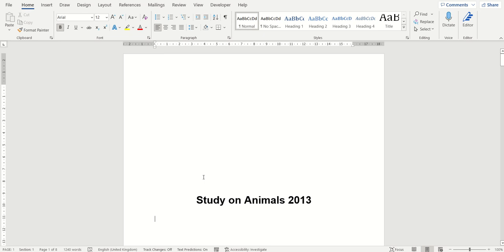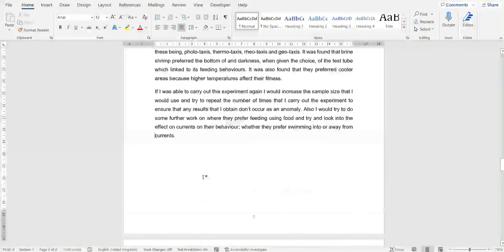Word Navigation Shortcuts Part 2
In this video you will learn about some Word navigation shortcuts part 2, including:
- The Page up key and what it does
- The Page down key and what it does
- The keyboard shortcut for moving your cursor to the top of the screen
- The keyboard shortcut for moving your cursor to the bottom of the screen

As a package, Word is used by lots of people regularly and is a very useful package for editing and creating documents. There are a large selection of shortcuts available to save time in your use of Word that a lot of people don't know about. This Word navigation shortcuts part 2 video looks at two keyboard keys and their uses, the Page up and Page down keys, and keyboard shortcuts, Ctrl+Alt+Page up key, Ctrl+Alt+Page down key, and how they can help you in your use of Word.

We also have a number of playlists on our channel that you might like to look at. One of these being on Word Shortcuts and Features

Our Word navigation shortcuts part 2 video is also included in our hint and tip post that can be found on our